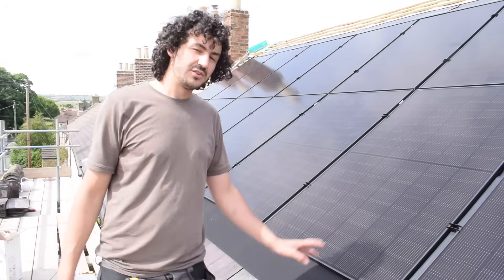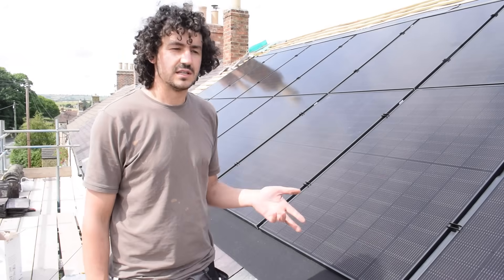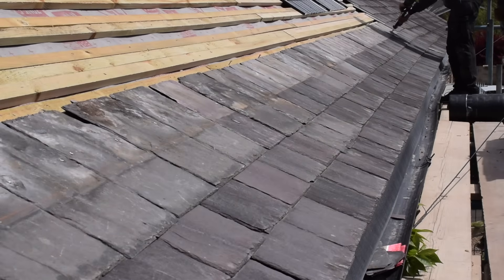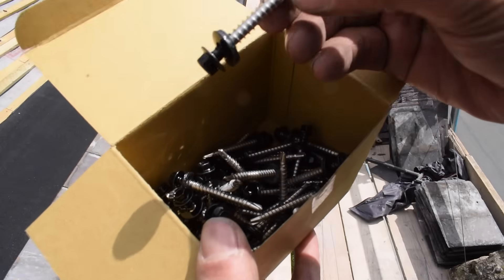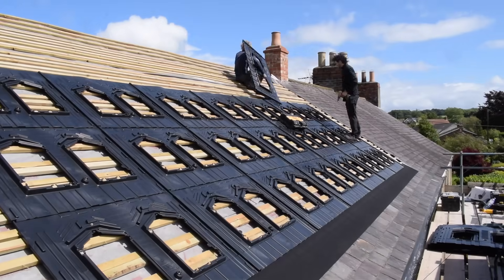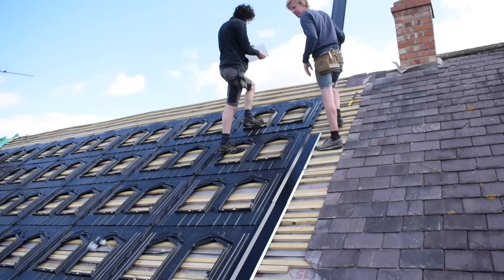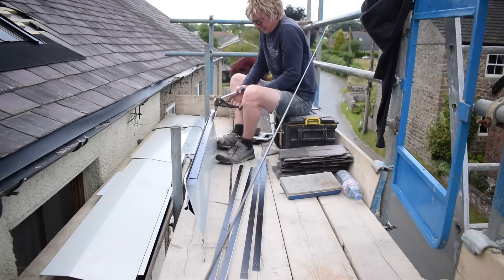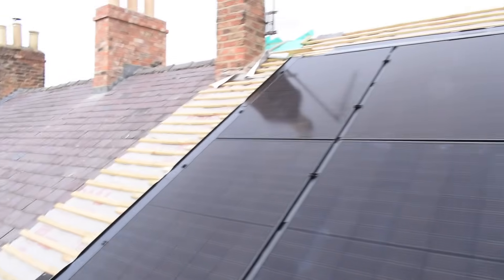Installing Solar Panels in the Wind | In-Roof System GSE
Probably the only windy day in July and we are on a roof installing Solar Panels, that's just the way the cookie crumbles.

I hope you don't mind but the video isn't from Round Corner this time, it's showing you a Solar PV install. The system is in-roof, it is a part of the roof structure so there's no need to tile or slate underneath the solar panels. Rich & I are installing the system, Howard is on the Telehandler at the beginning & Ben is working on another roof and will be filling in the gaps at the sides and top with slate.

The fitting kit is made by GSE and the system is over 6KW and comprises of 14 panels.

Song: Hamish Imlach - Cod Liver Oil and Orange Juice